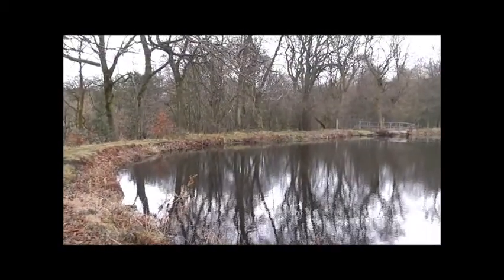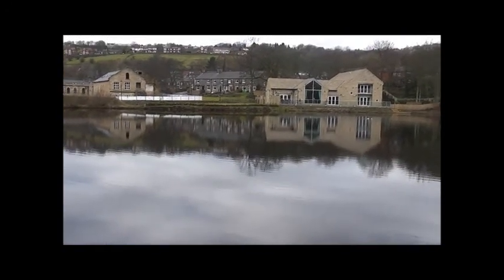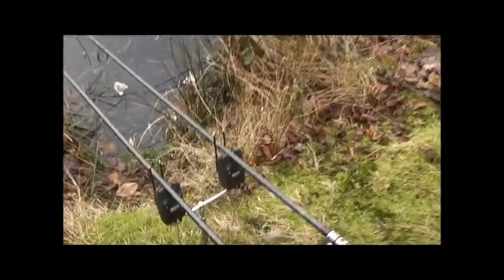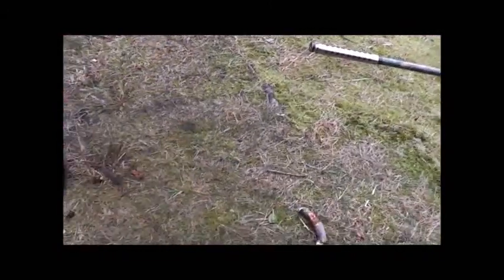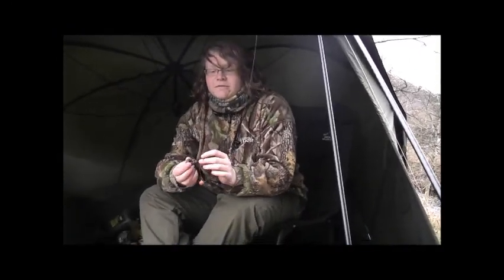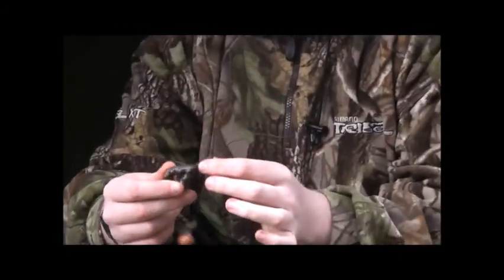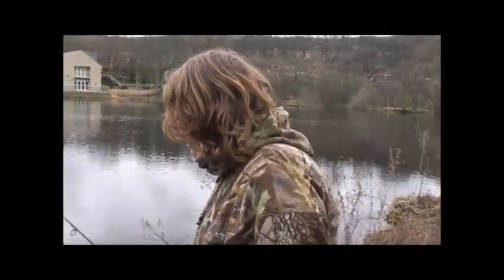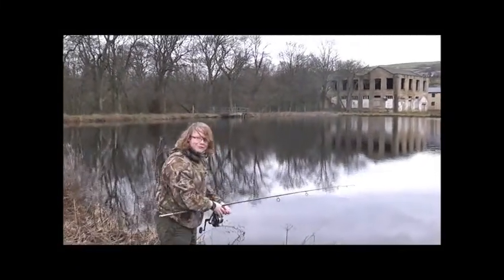Tackle Tarts- Episode 5, Part 1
In the first part of this episode, I talk you through my captures on the george and show you a couple of rigs. The weather was mild so we were hopefull but knew it would be hard to catch one of 24 carp that reside in the george but, you never know.